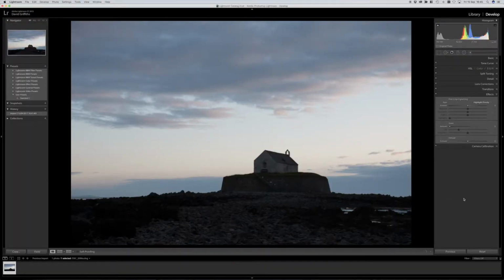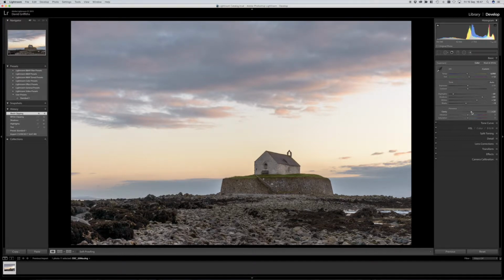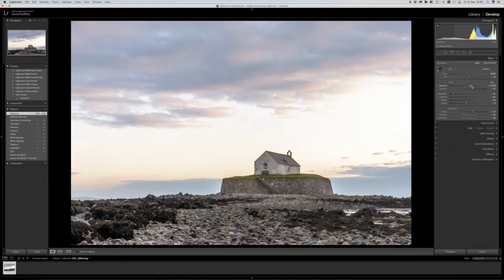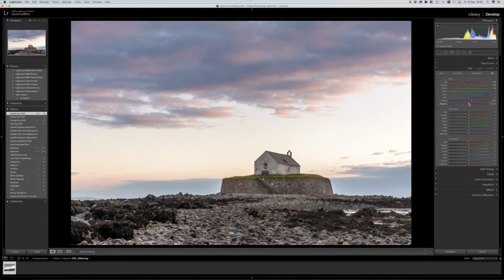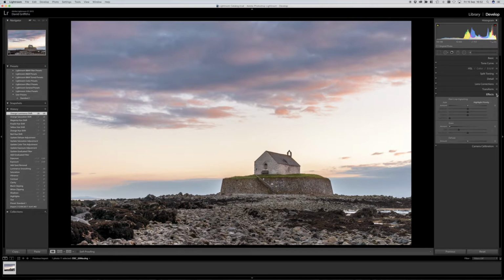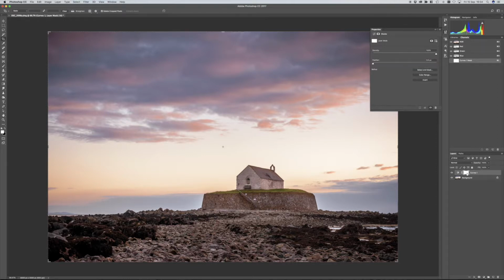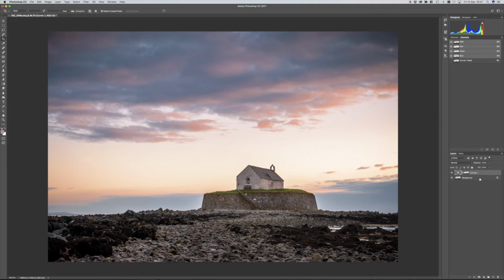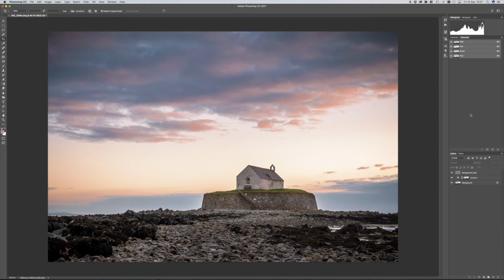004: Landscape Photography Lightroom & Photoshop: Church In The Sea 2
Lightroom and Photoshop post processing workflow for raw image files.

From an earlier landscape photography shoot at St Cwyfan's church in the sea, Aberffraw, Anglesey, North Wales:

My budget equipment: Nikon D5500 and 18-140mm kit lens.